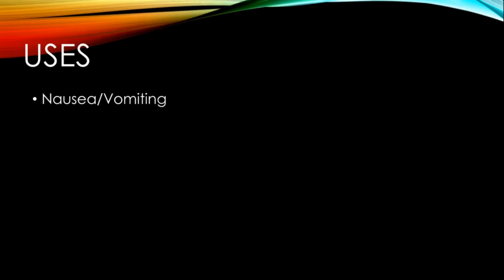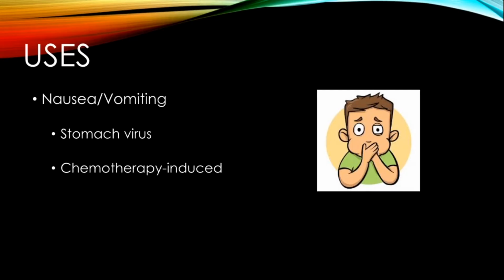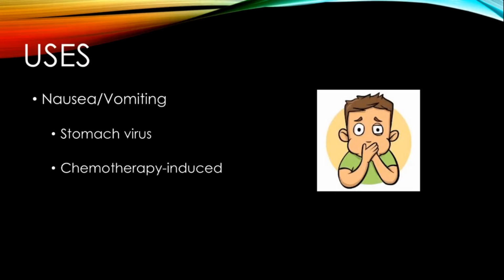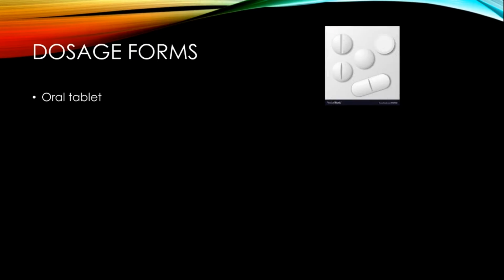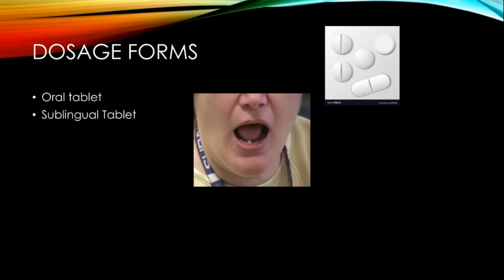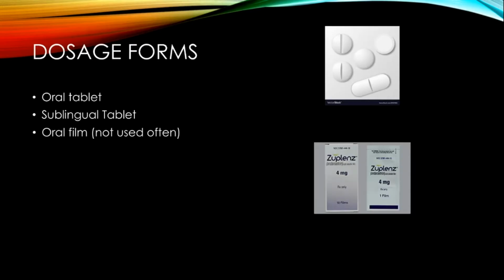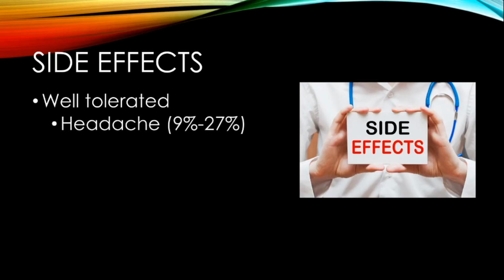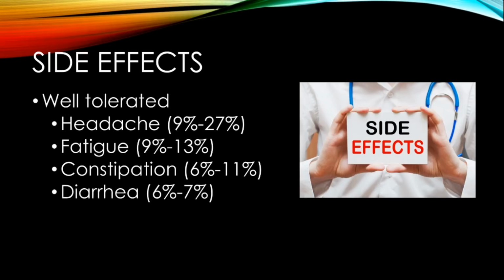Ondansetron (Zofran®) | Ondansetron Side Effects, Uses, Precaution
Today I discuss the medication ondansetron (Zofran®) including:
Ondansetron uses
Dosage forms available for ondansetron
Ondansetron side effects
A precaution you should be aware of if you take this medication

Let me know your thoughts on the video editing as this is my first time trying this